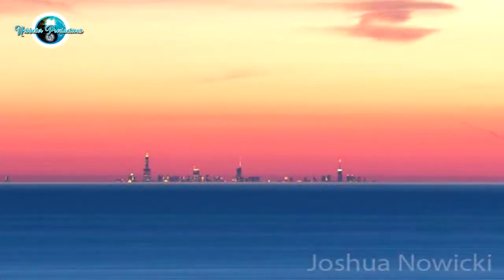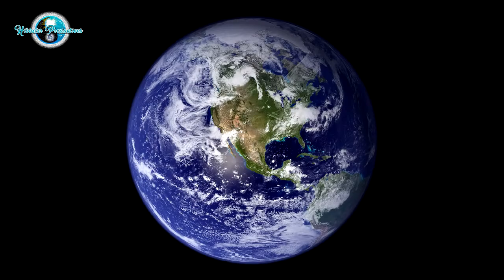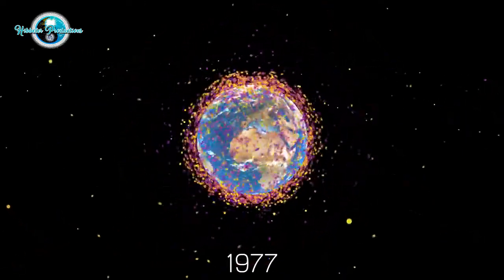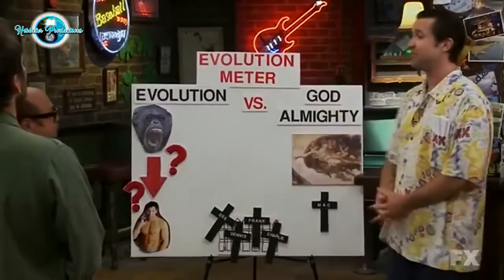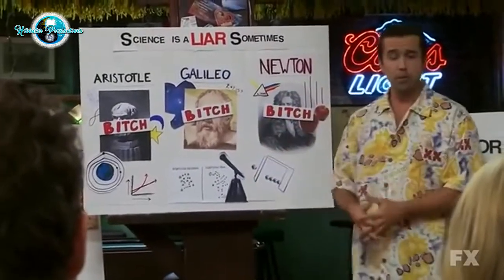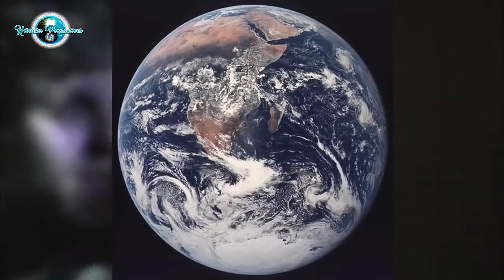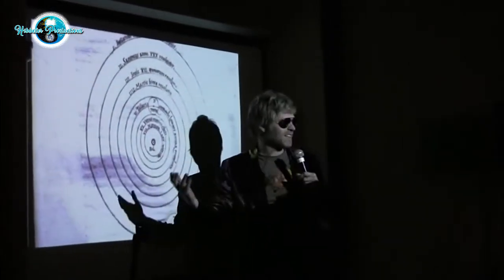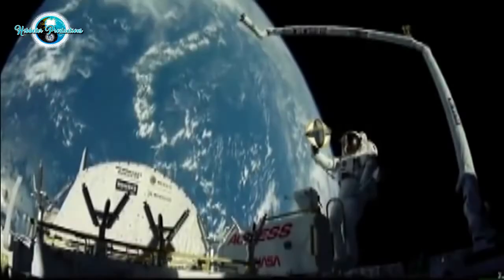Truth does not fear investigation - Part 1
Awesome FE documentary